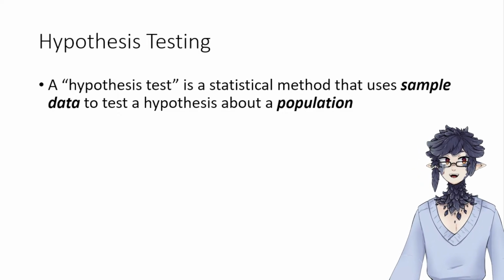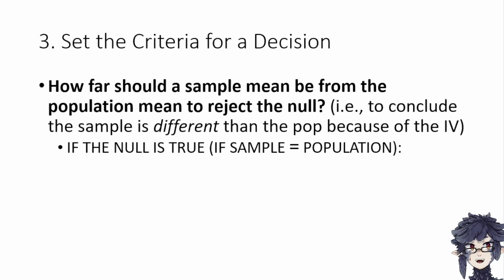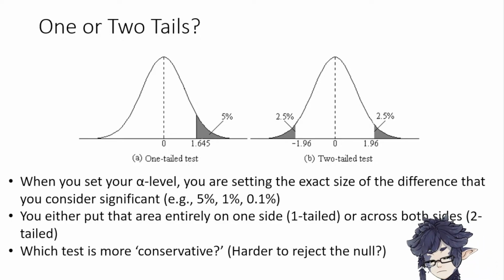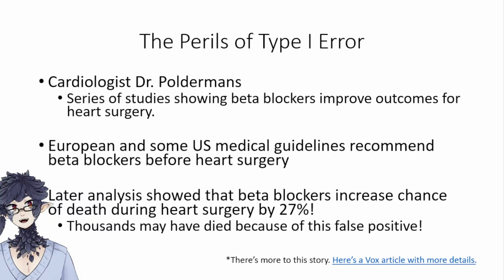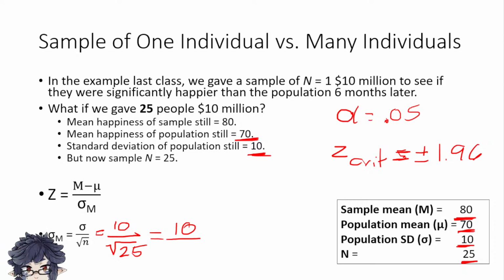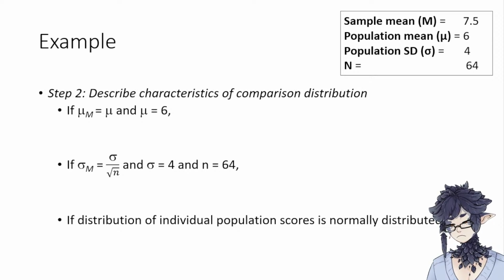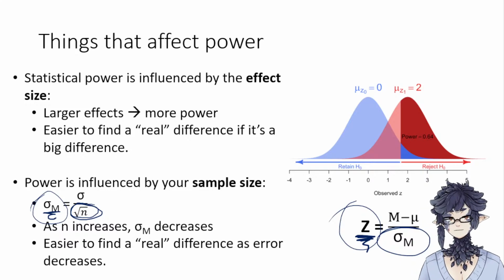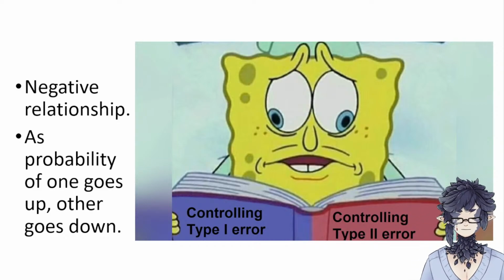[Psych Stats] Lecture 8 - Hypothesis Testing Continued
The eighth in a series of lectures on statistics in psychology. These lectures are intended for people at an undergraduate level. Don't worry! You don't need to be a math expert to follow along!

In this lecture, we'll talk about hypothesis testing!

Next time... t-tests!